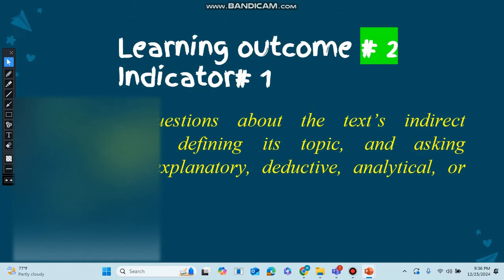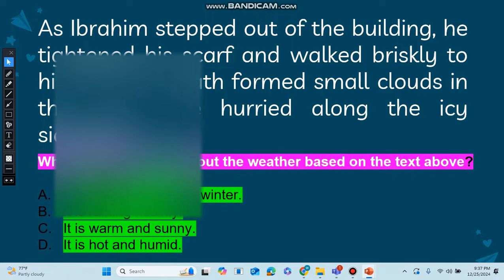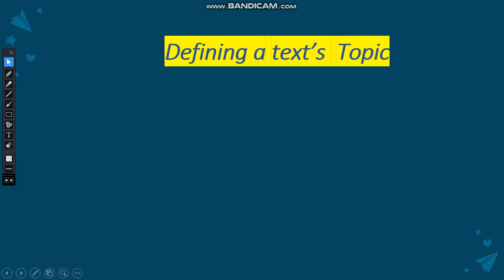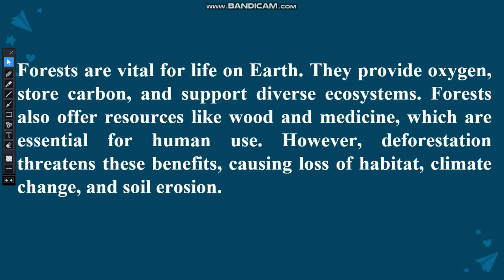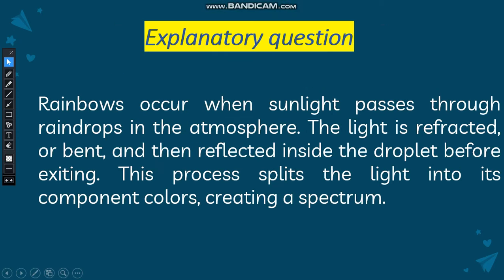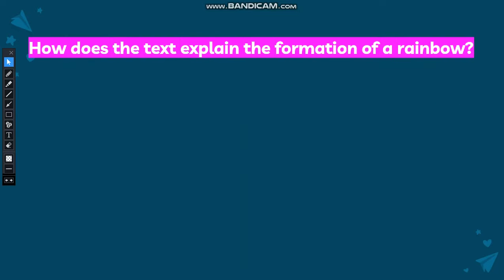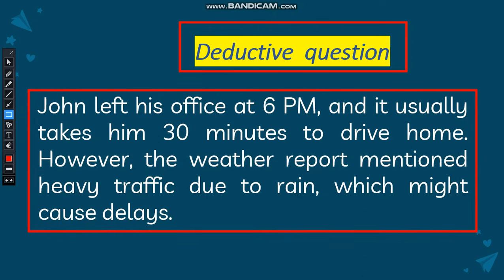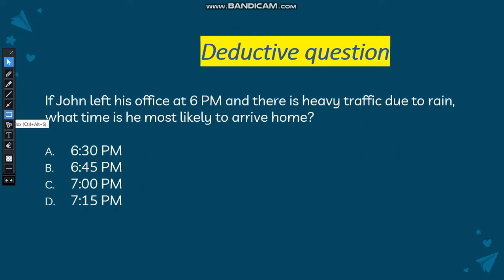Answering questions about text's indirect information Part 1:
Answering questions about the text’s indirect information, defining its topic, and asking questions (explanatory, deductive, analytical, or critical).